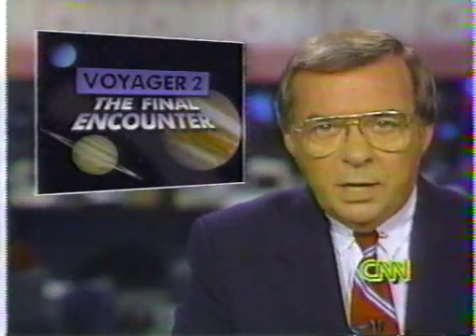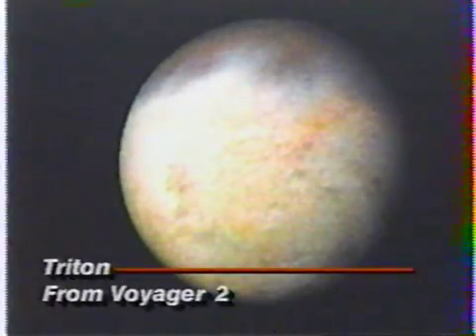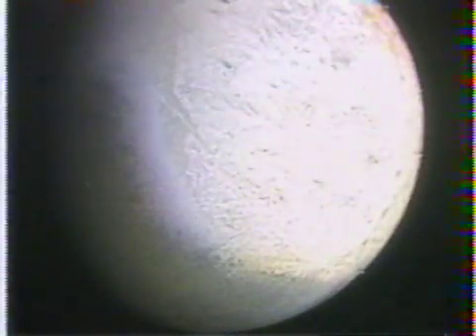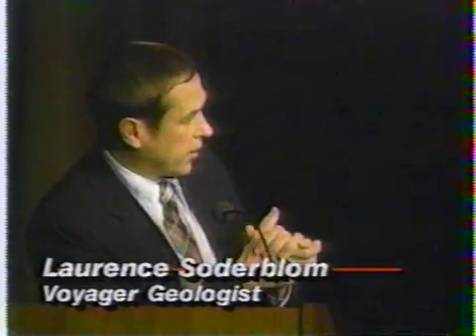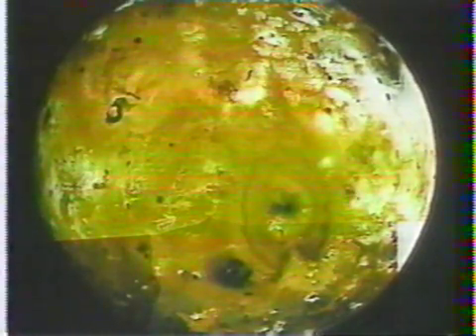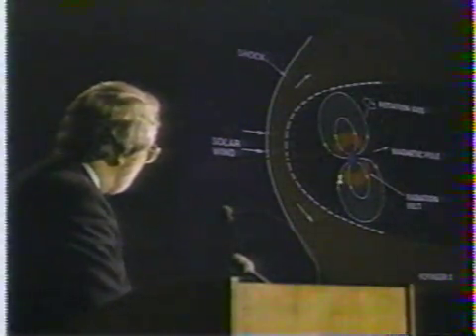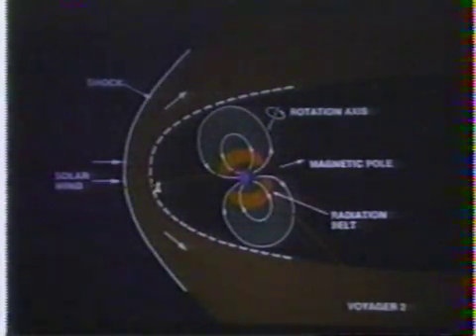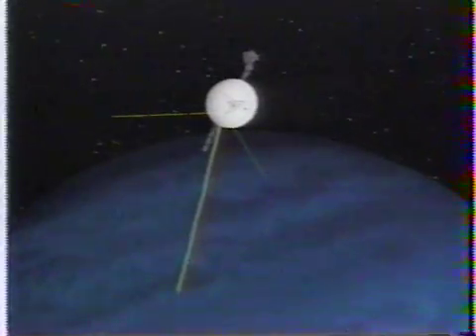1989 CNN report on Voyager II Neptune Encounter, part 3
1989 CNN report on Voyager II Neptune Encounter, part 3